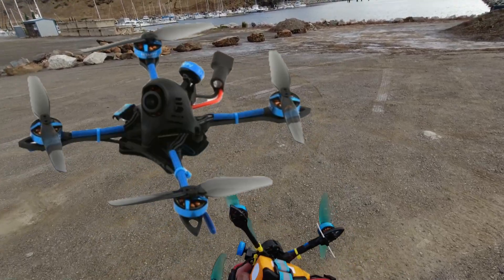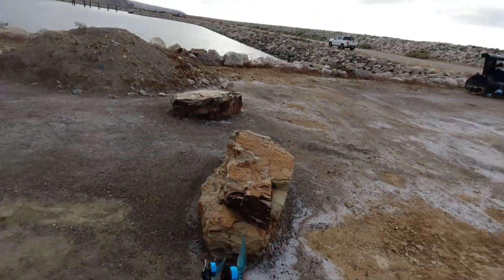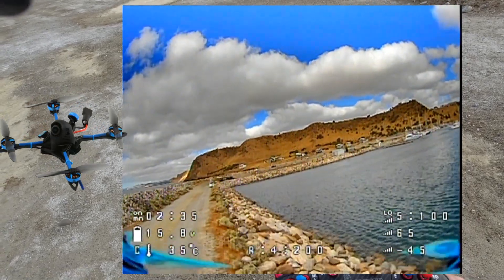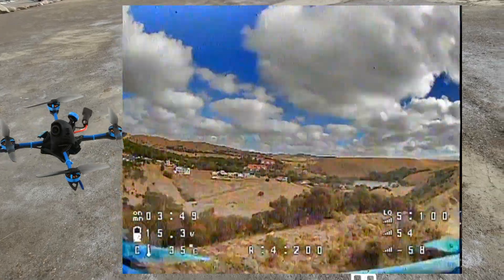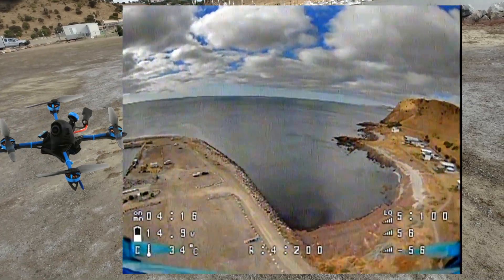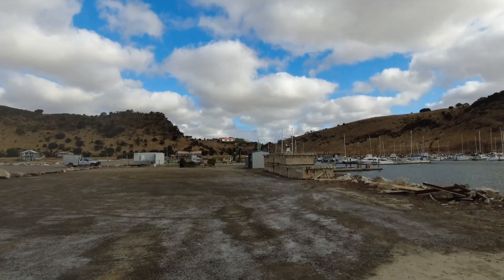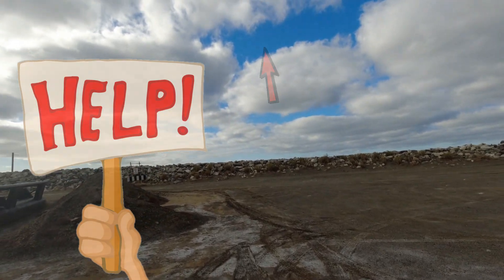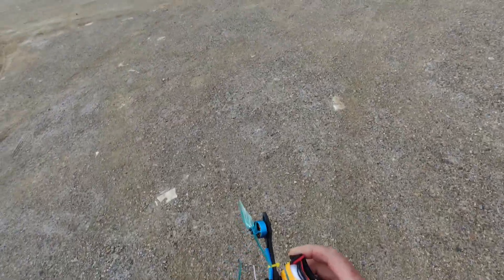Beta FPV Dual Diversity - Best Range? LOS Flight WARNING ! 💥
BETA FPV Super D - Dual Diversity ELRS Receiver

Bullet Points
A true diversity receiver with two complete RF receiver chains (referring to PA+LNA+SX1280), based on the latest official ExprssLRS. It comes with ExpressLRS V3.0.0 firmware.

Ultralight weight only 1.1g without the antenna.
The receiver board features a reasonable layout and is impeccably clean. Very easy to solder.

Two Dipole T antennas will create an omnidirectional signal for good signal transmission. Placing the antenna separately and vertically as far part as possible to get a better signal is recommended.
Not only it is used for FPV drones but also for FPV fixed-wing, or other FPV aircraft. It has superb performance in long range flying.